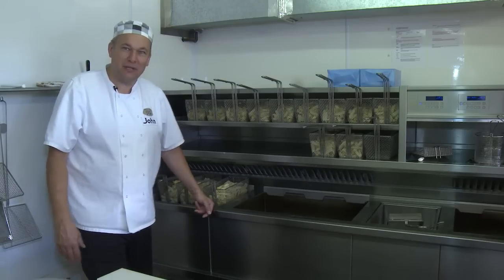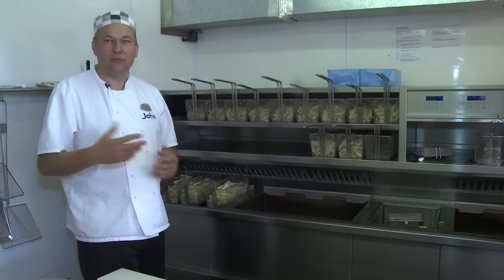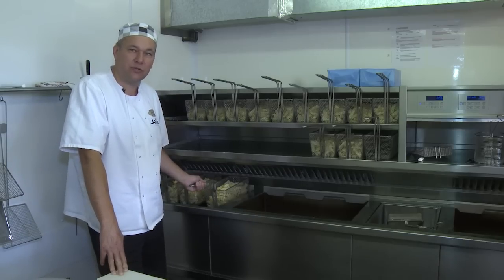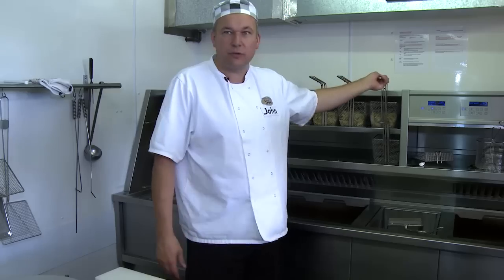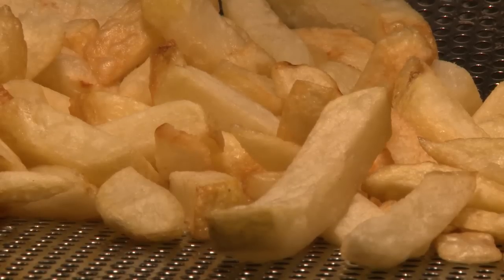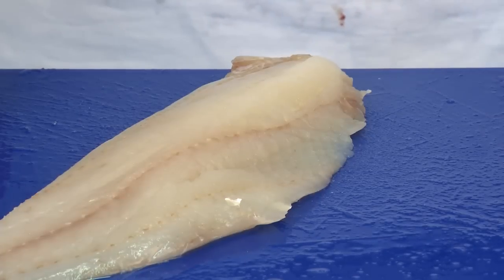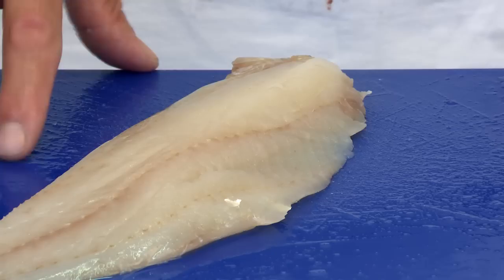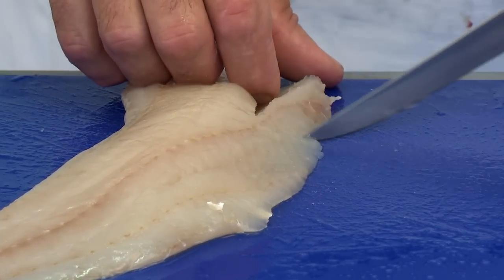This is 149 Fish and Chips Bridlington and Barnard Castle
A short profile of award winning 149 Fish and Chips in Bridlington, East Yorkshire and Barnard Castle, County Durham.